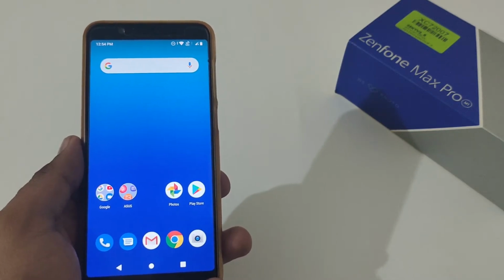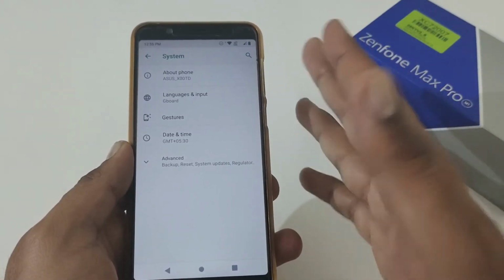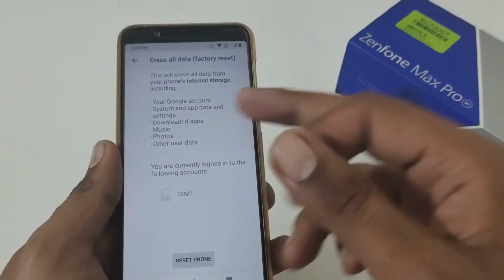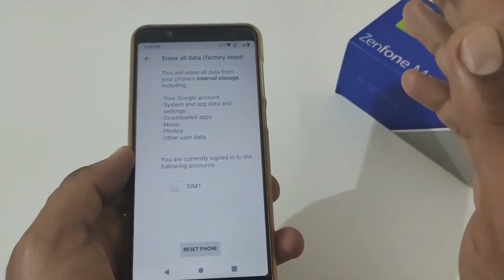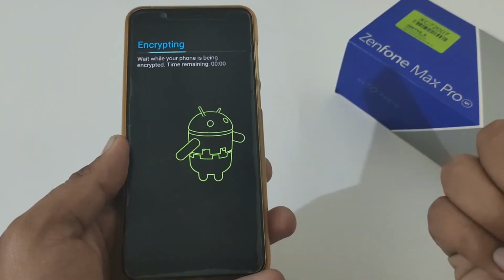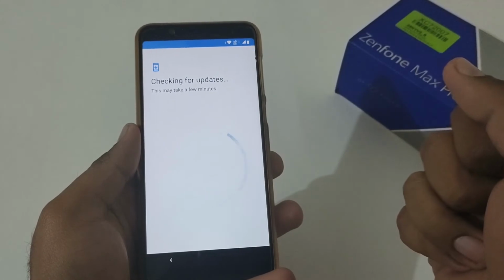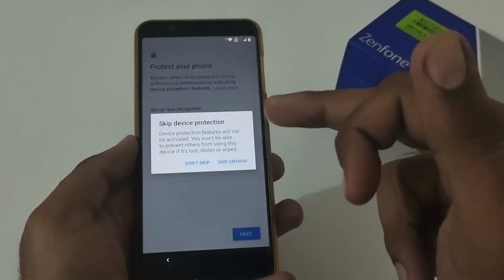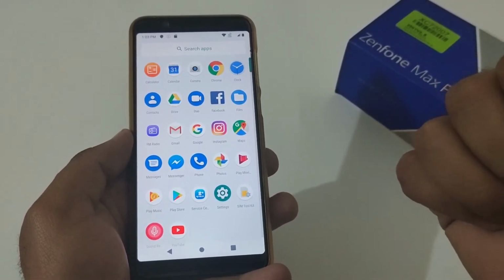Asus Zenfone Max Pro M1 and M2 | How to do Factory Reset | Android 9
Here is the video on How to Factory Reset Asus Zenfone Max Pro M1 and Asus Zenfone Max Pro M2.

Title: Asus Zenfone Max Pro M1 and M2 | How to do Factory Reset | Android 9

Tags: asus zenfone max pro m1 asus zenfone max pro m2 how to do factory reset android 9 24by7everything

asus
zenfone
max
pro
m1
m2

android
9

how to do factory reset in asus zenfone max pro m1
how to do factory reset in asus zenfone max pro m2
how to do factory reset in asus max pro m1
how to do factory reset in asus max pro m2

how to do factory reset for asus zenfone max pro m1
how to do factory reset for asus zenfone max pro m2
how to do factory reset for asus max pro m1
how to do factory reset for asus max pro m2

how to do factory reset in android 9

how to do factory reset in android 9 for asus zenfone max pro m1
how to do factory reset in android 9 for asus zenfone max pro m2
how to do factory reset in android 9 for asus max pro m1
how to do factory reset in android 9 for asus max pro m2

Thanks !!!
24by7everything Team